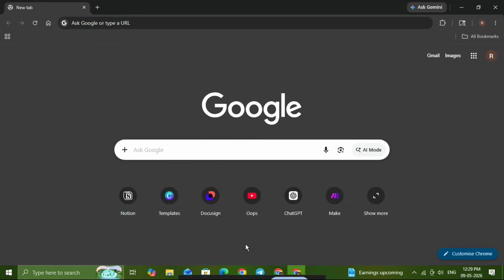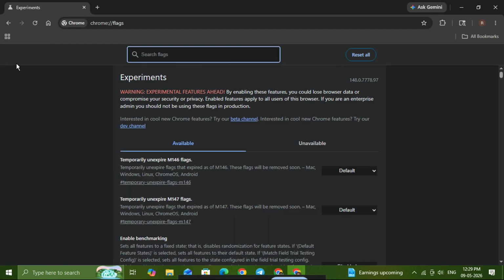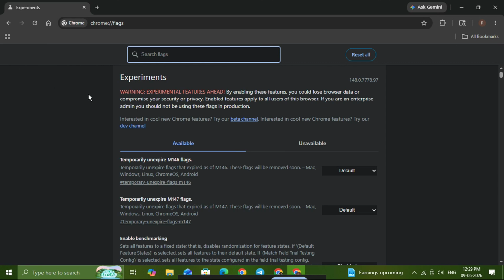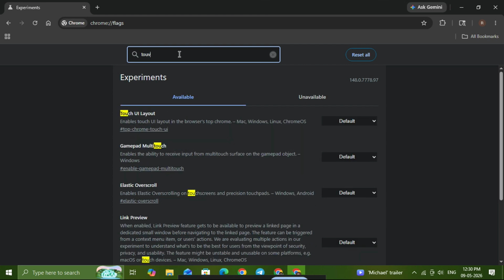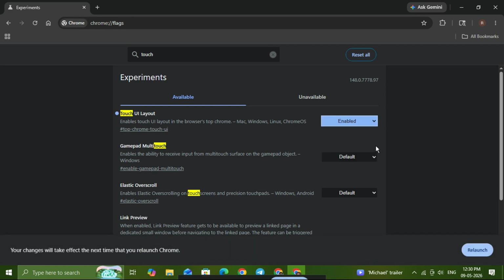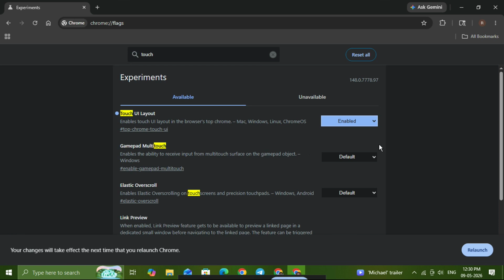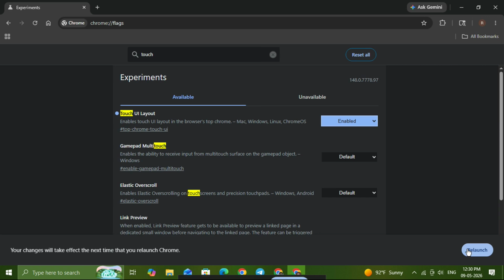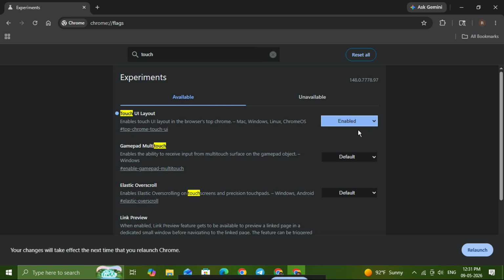How To Enable Google Chrome Flags (Easy Guide)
Learn how to enable Google Chrome Flags in just a few simple steps. This quick tutorial shows you how to open chrome://flags, search for a flag, switch it to Enabled, and relaunch Chrome to apply the change.

🕚Timestamps:
0:00 Intro
0:16 Open Chrome Flags
0:32 Search For A Flag
0:48 Enable The Flag
1:06 Relaunch Chrome
1:20 Tips And Safety Notes
1:40 Outro

✍️What You'll Learn In This Video:
• How To Open Google Chrome Flags
• How To Search For A Specific Chrome Flag
• How To Enable An Experimental Chrome Feature
• How To Relaunch Chrome After Changing A Flag
• How To Revert Chrome Flags Back To Default

💡Pro Tips:
• Use the search bar to find flags faster instead of scrolling through the full list.
• Only enable one flag at a time so you can easily identify what changes.
• If Chrome becomes unstable, set the flag back to Default and relaunch.
• Chrome Flags are experimental, so use them carefully on your main browser profile.